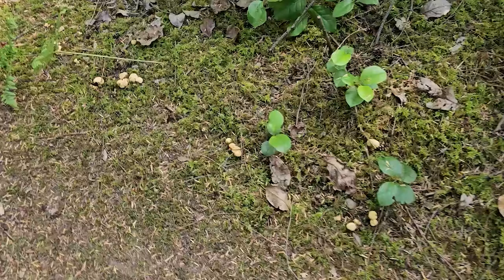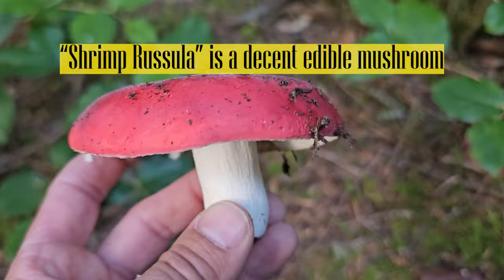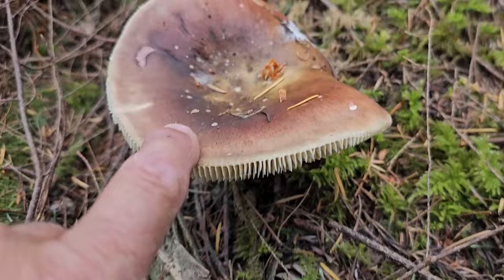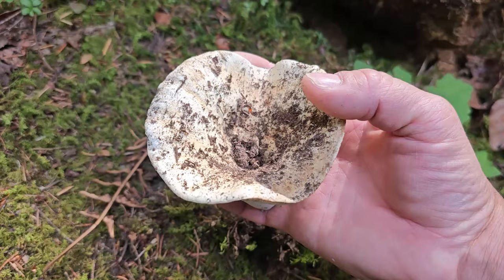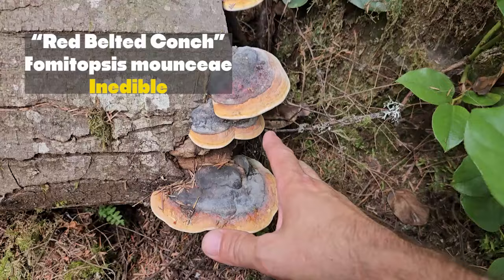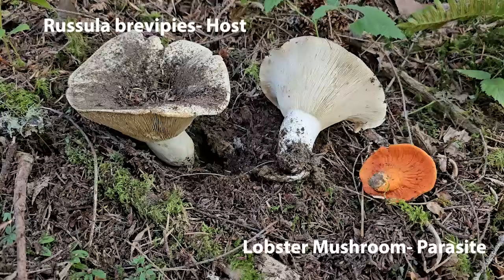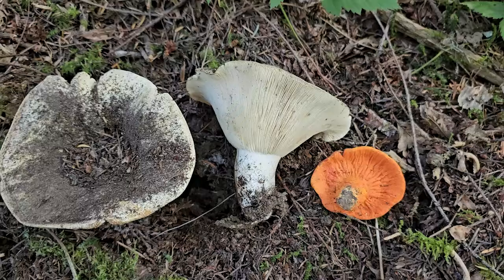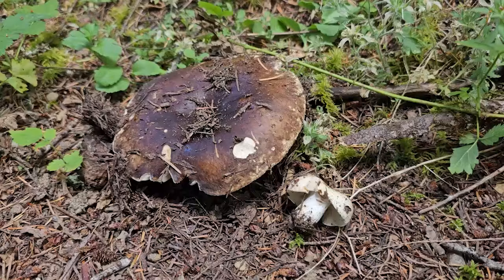Edible Wild Summer Mushrooms you can Forage!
It's been a hot and dry summer here in the Pacific Northwest, but that's not stopping the wild edible mushrooms from popping up.  Some of the most sought-after wild edible mushrooms can be found right now if you know where to look and what they look like. Aaron Hilliard, vice president of the Kitsap peninsula mycological Society, takes us on a jaunt into the forest to discover the delicious wild fungi that can be found in July and August of 2023.
Golden chanterelle mushrooms are some of the most popular wild edibles in the world, and they're fruiting right now in large numbers, but they can be kind of tough to spot. Watch this video to learn what they look like and how to spot them. Also a strange symbiotic relationship between a host and a parasitic mushroom creates a really exotic looking and delicious wild edible mushroom known as the lobster mushroom. I found both of these growing on the same trail this week.
Aaron Hilliard is a mushroom enthusiast from way back and continues to make videos here for mushroom Wonderland to showcase all of the amazing fun guys that grow in the gorgeous forests of the Pacific Northwest. Whether you're a mushroom enthusiast, someone who just likes to forage wild food, or someone who loves the ASMR of a beautiful forest, these are the videos for you.

Please follow on all of the other platforms, like Facebook @mushroomwonderland

Instagram at mushroom.wonderland

And Rumble at MushroomWonderland

We are very excited at the Kitsap peninsula mycological Society for the upcoming autumn months which are our biggest mushroom months of the year here in the PNW. Be sure to join us if you live in the area at kitsapmushrooms.org.

For the Foraging knife and net foraging bag click this